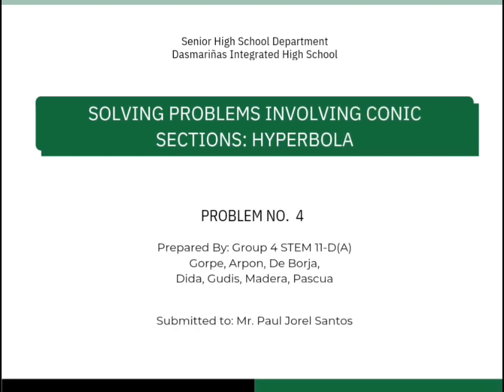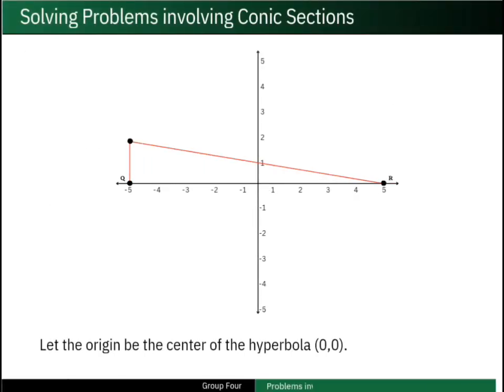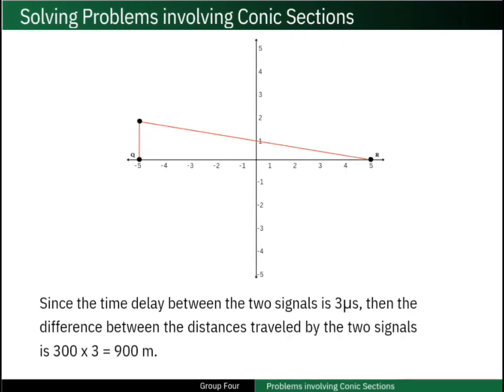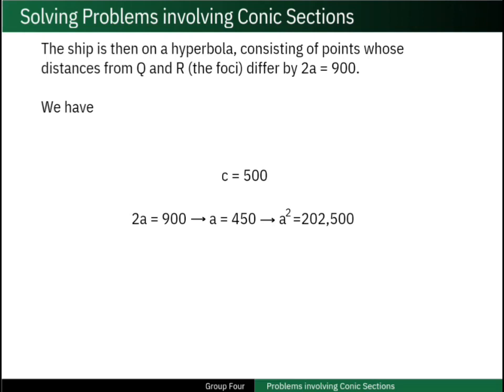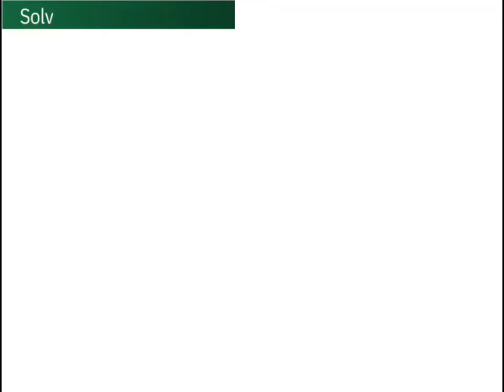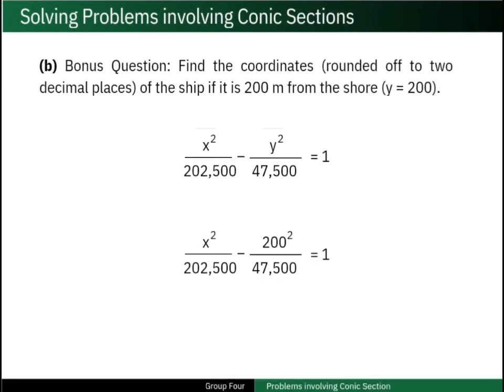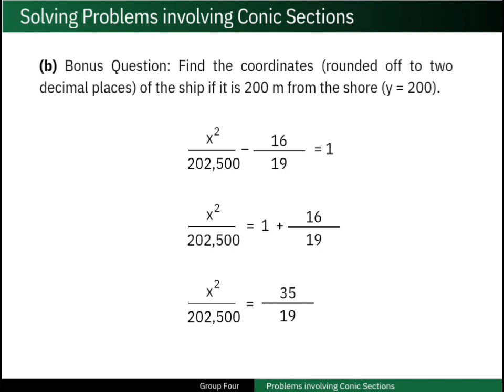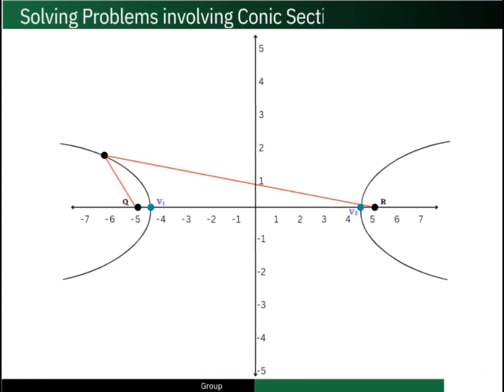D4_Solving Problems Involving Conic Sections:Hyperbola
STEM 11-D//SET A
Group Members:
Gorpe
Arpon
De borja
Dida
Madera
Pascua